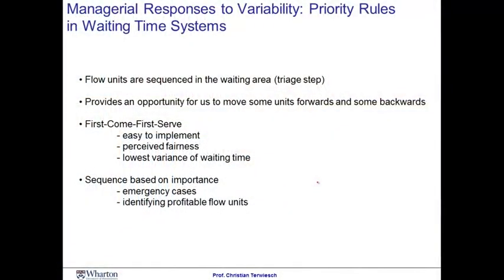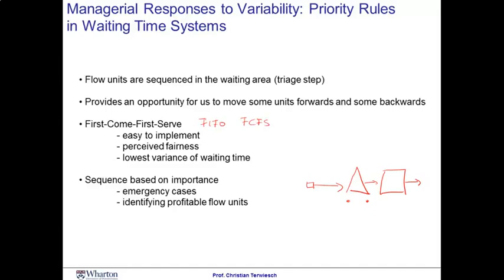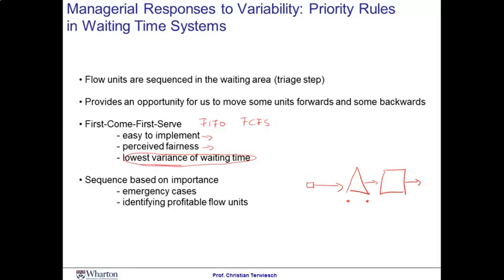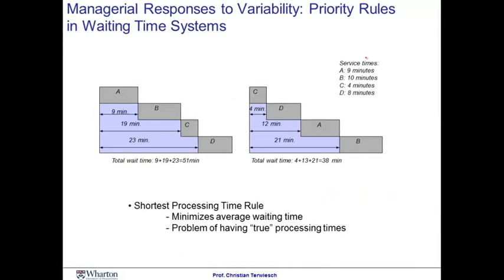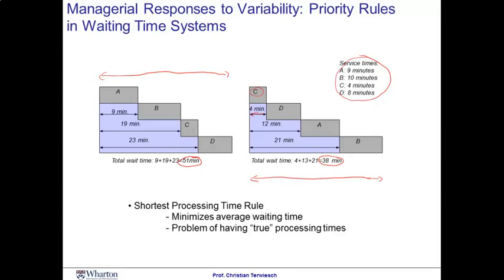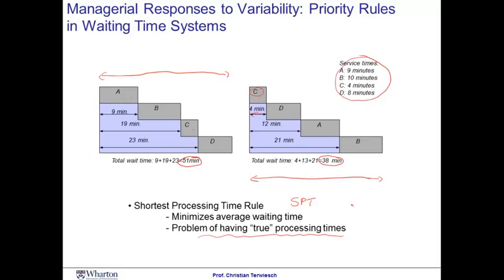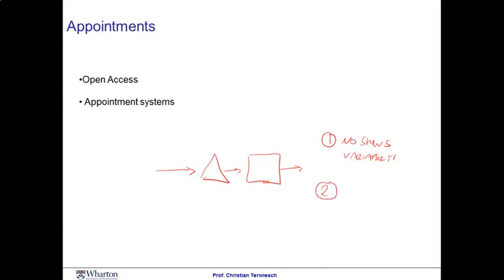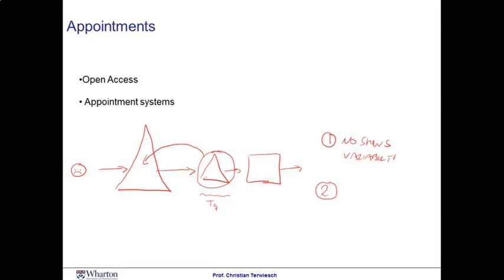Module 4 Session 5 - Coursera - Operation Management